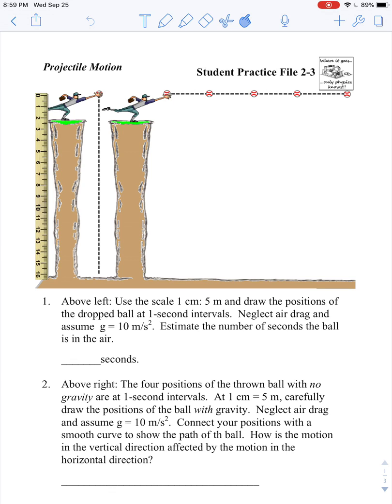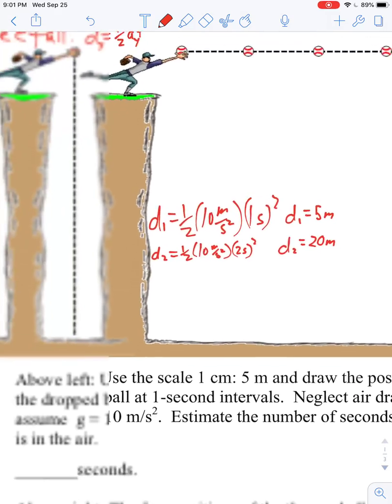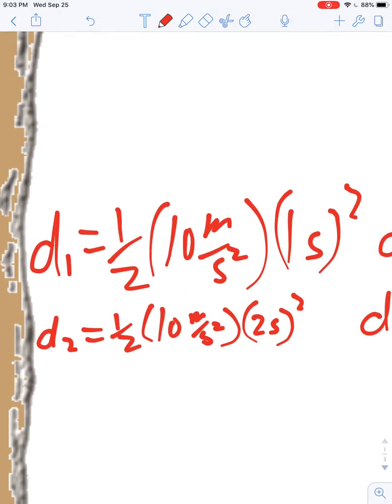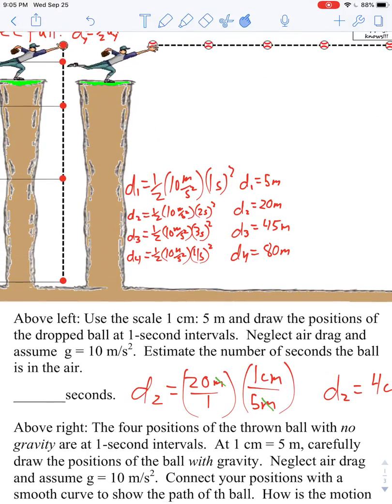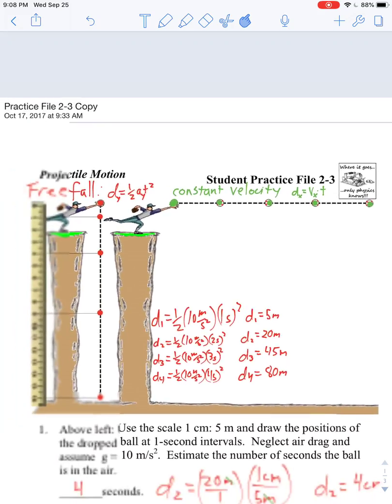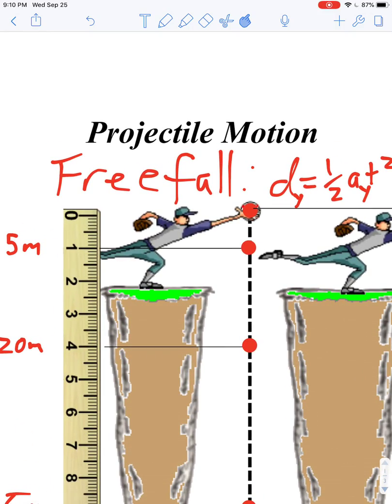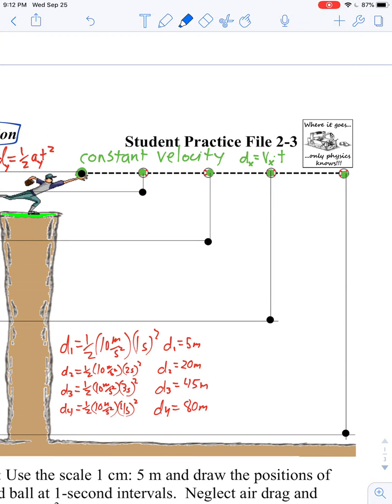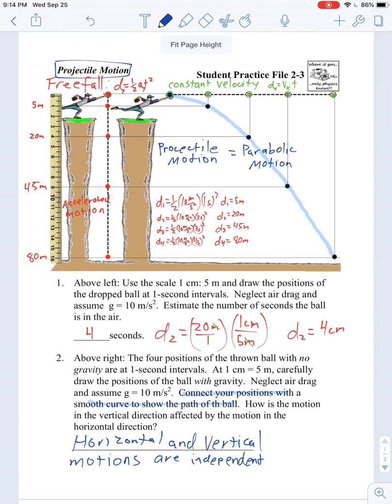Practice File 2-3: Questions 1 & 2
This video demonstrates how combining accelerated motion in the vertical dimension with constant motion in the horizontal dimension results in projectile motion.